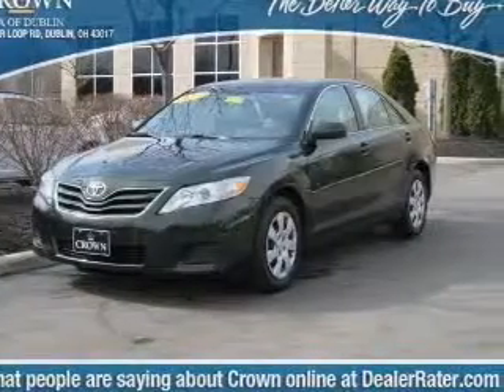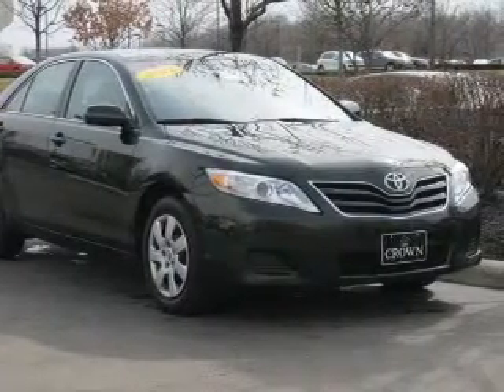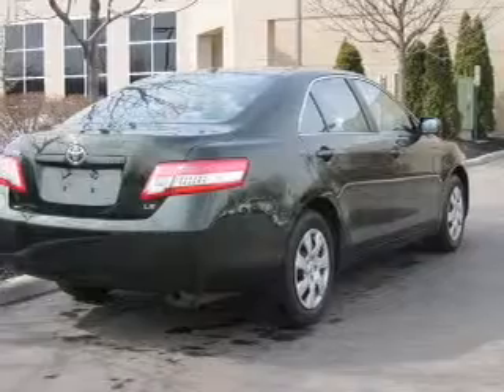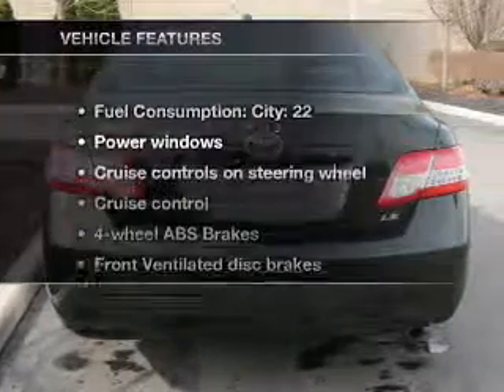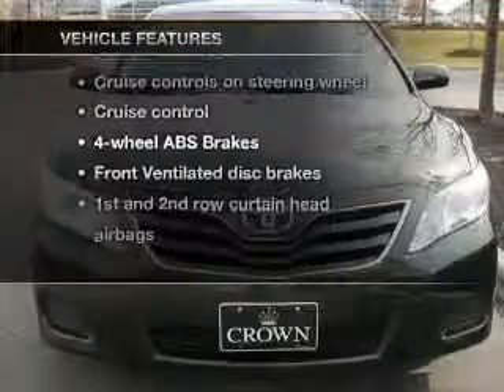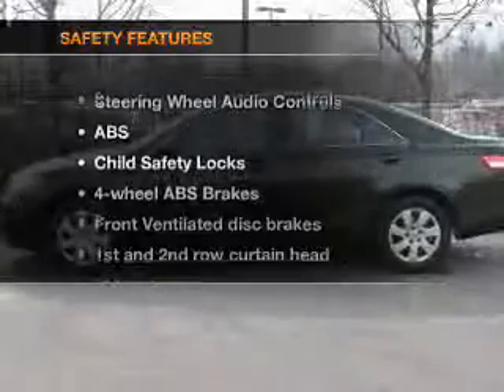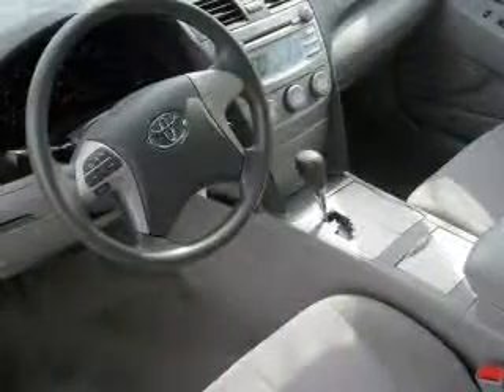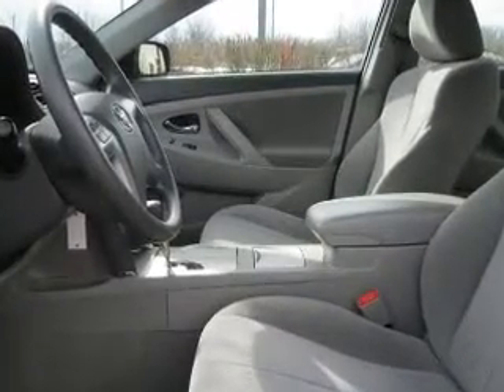2011 Toyota Camry - Columbus OH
Year: 2011
Make: Toyota
Model: Camry
Trim: LE
Engine: 2.5 liter inline 4 cylinder 16 valve
Transmission: 6-Speed Automatic
Color: Green
Mileage: 26942
Address:
6350 Perimeter Loop Rd